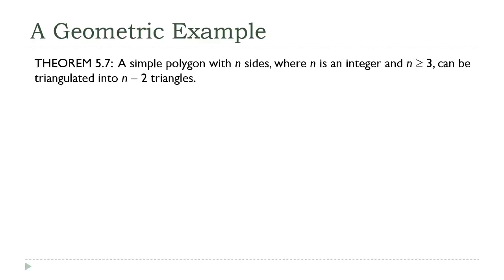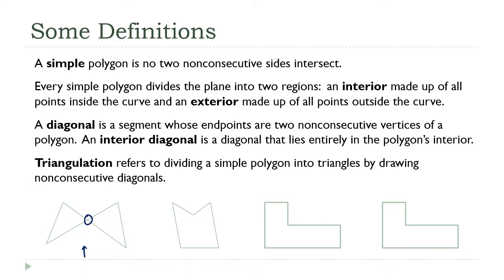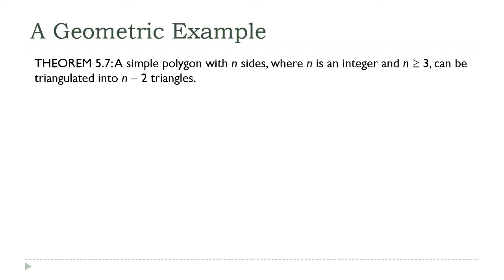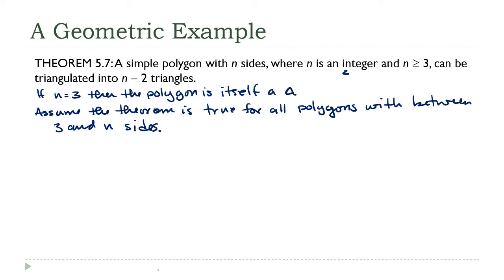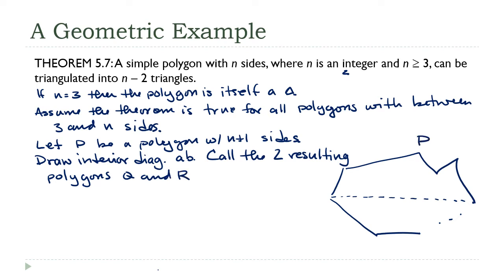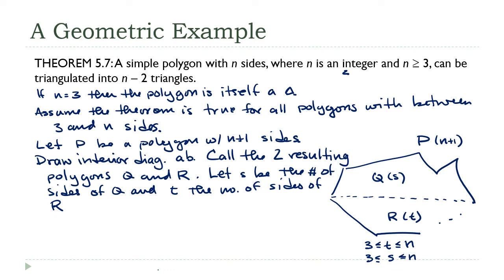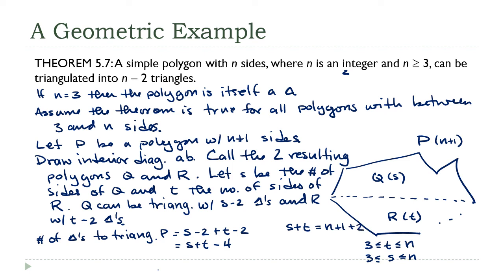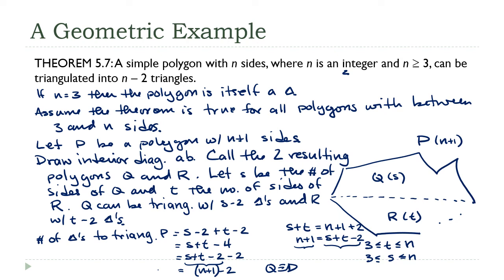Strong Induction: A Geometry Example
Strong induction isn't just for algebra and number theory.  It can also be used to prove geometric statements like the one we discuss here about triangulations of polygons.